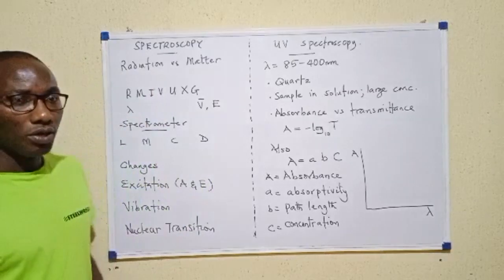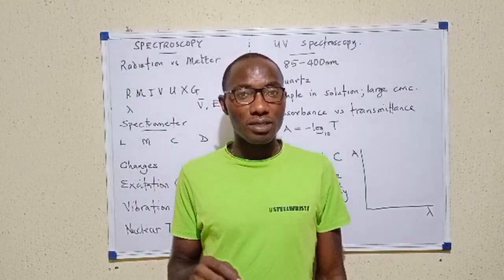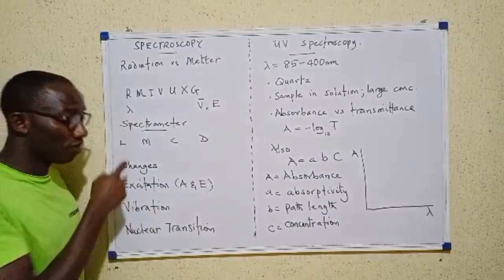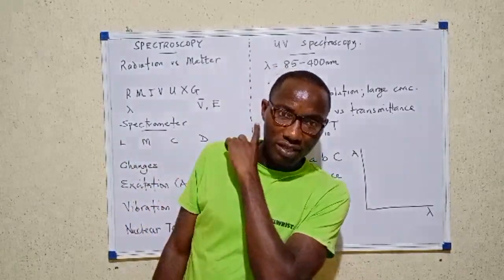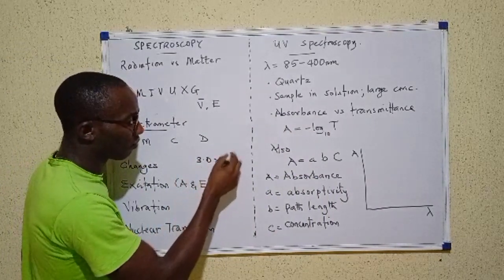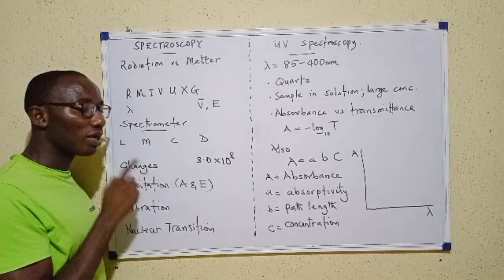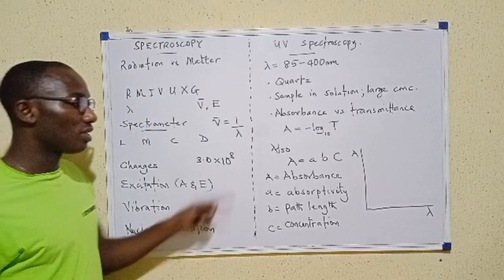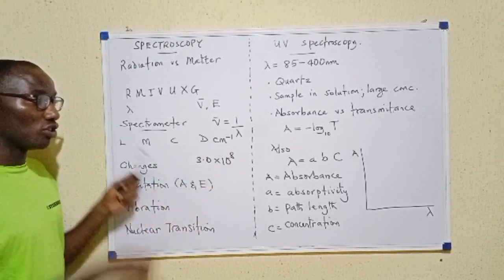SPECTROSCOPY PART ONE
This is the first of two videos on spectroscopy. it covers the introduction to spectroscopy as well as UV and IR spectroscopy.